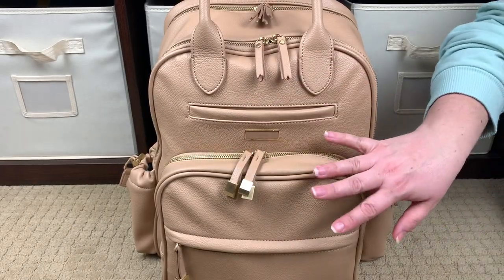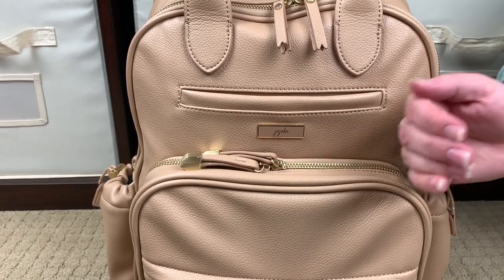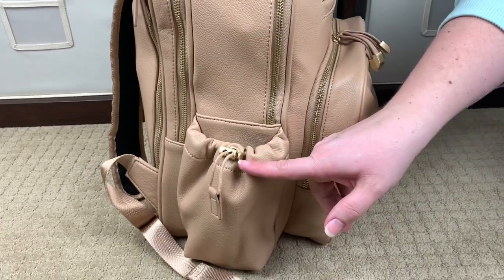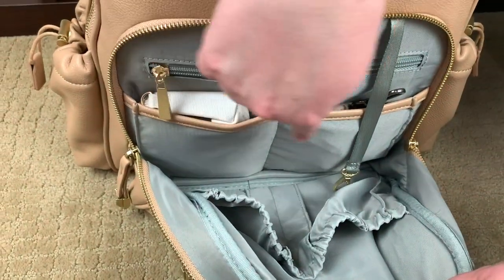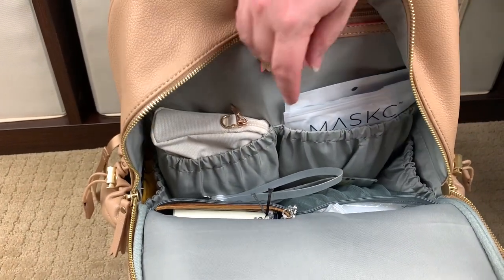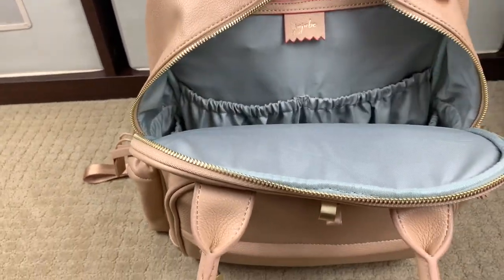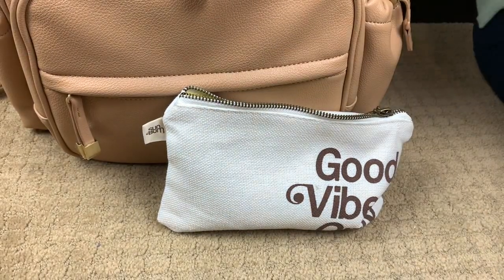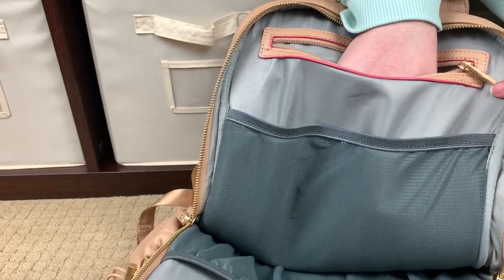JuJuBe | The Million Pockets Backpack | The Beyond Collection | OTB Pics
I am thrilled to bring you JuJuBe's first bag from their Beyond Collection- the Million Pockets Backpack. The Million Pockets backpack is made of "supple" vegan leather and is easy to pack with and without pouches and pieces thanks to the 22 built in pockets for organization.

Million Pockets Backpack shown is in the color Caramel Latte.